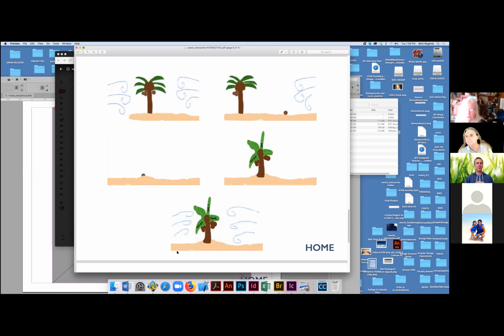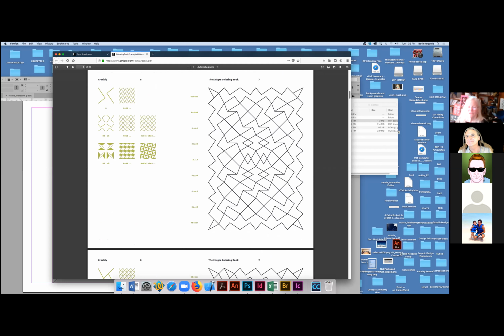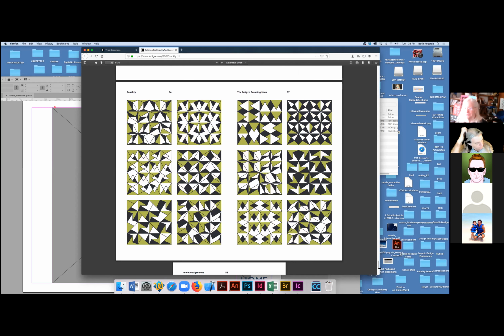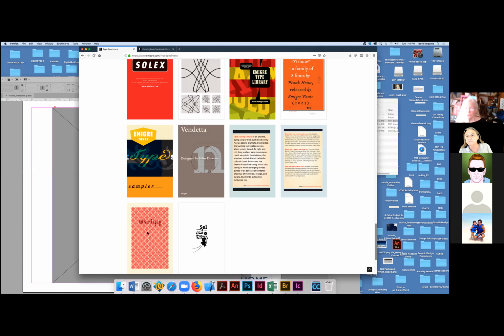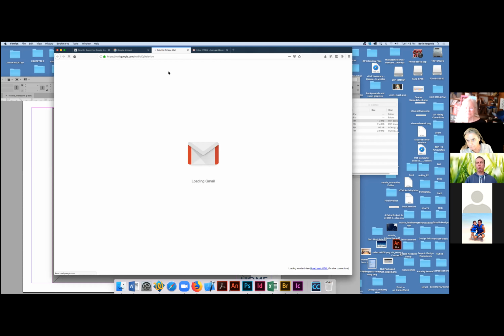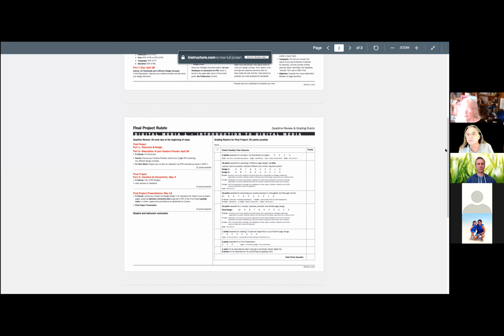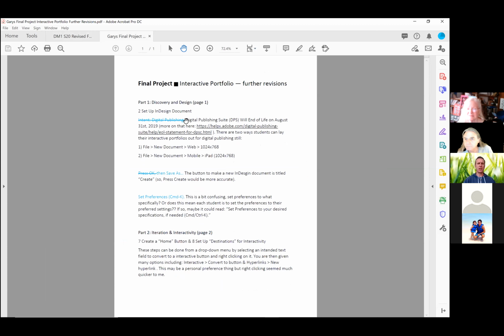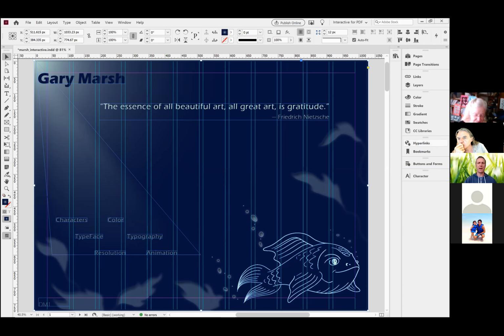DM1 Class, 5/19/20 (3 of 3)